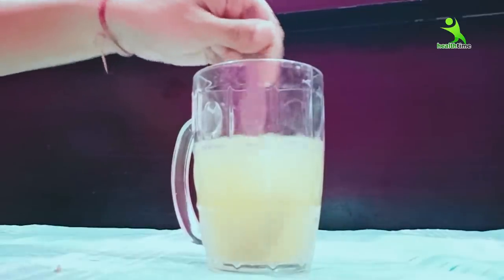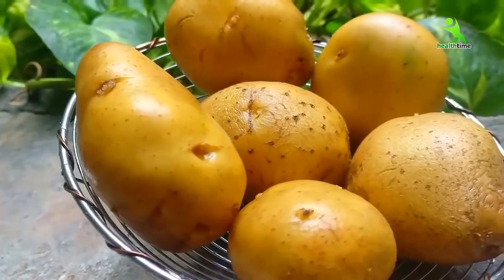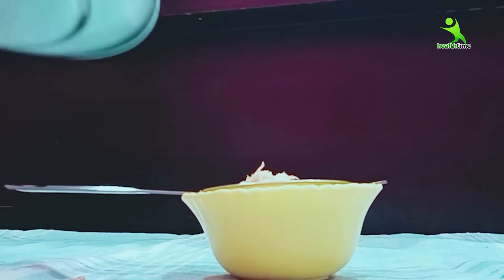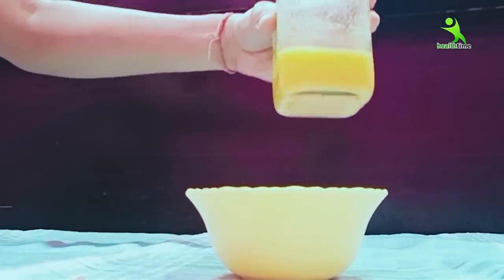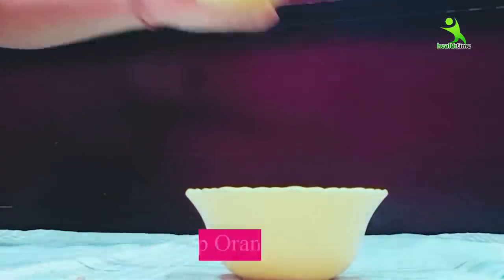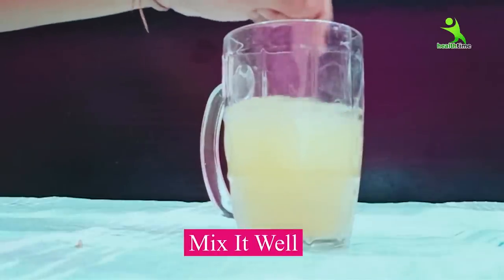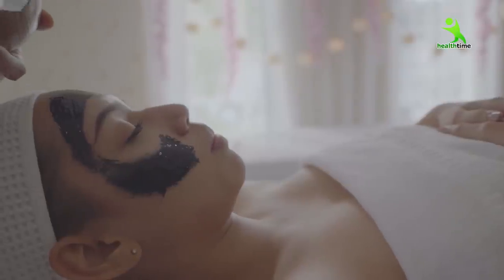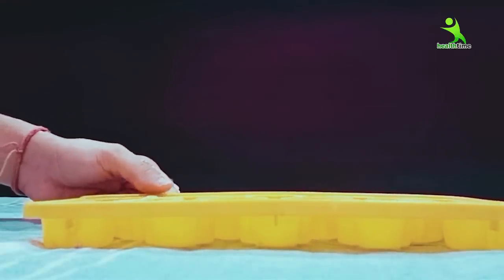Japanese secret to whitening || that eliminates pigmentation and dark spots || Homemade Remedy